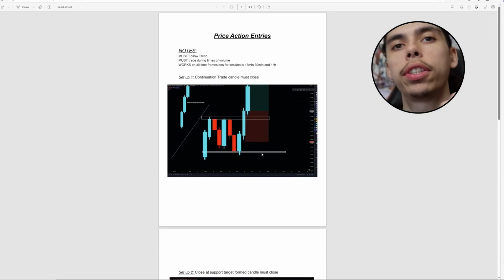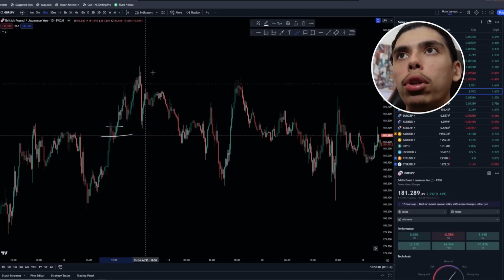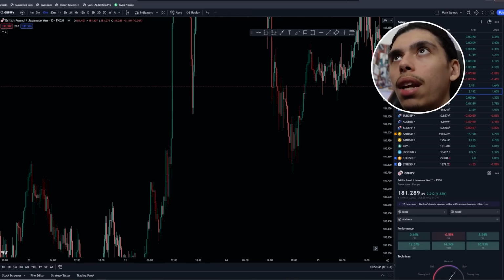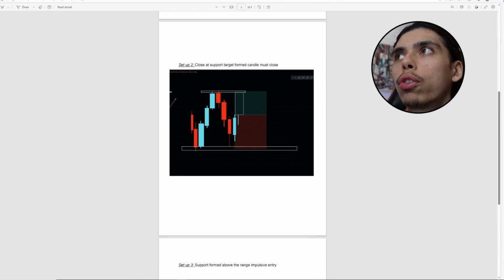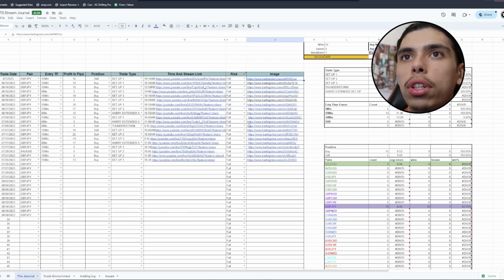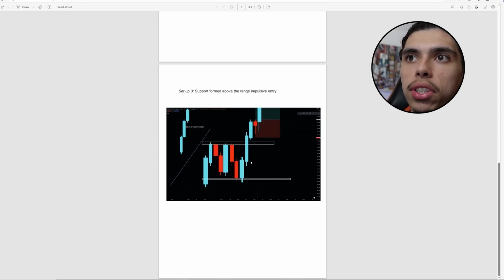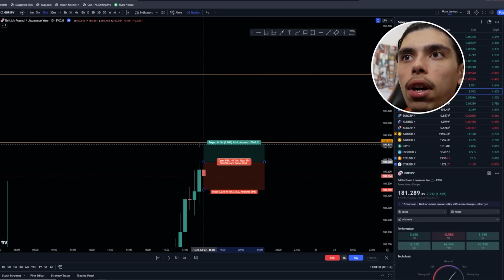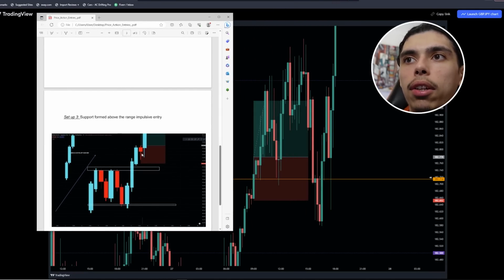Top 3 Price Action Entries In My Forex Strategy!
In today's video, we will look at my personal Forex strategy and revealing the Top 3 Price Action Entries that have been game-changers for me.

1️⃣ Entry #1: We'll start with the basics, but don't be fooled - mastering this entry can significantly increase your success rate.

2️⃣ Entry #2: This one's a bit more complex, but it's my secret weapon when it comes to navigating volatile markets and trending moves!

3️⃣ Entry #3: Last but not least, this entry is all about timing. I'll show you how to identify the perfect moment to make your move.

Your support helps us create more content like this.